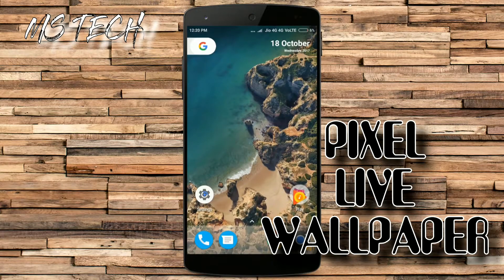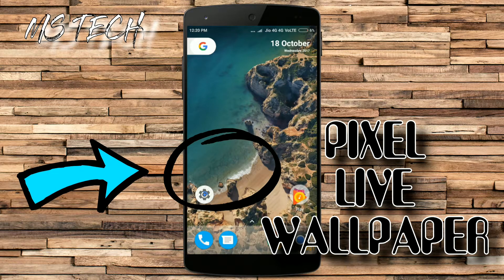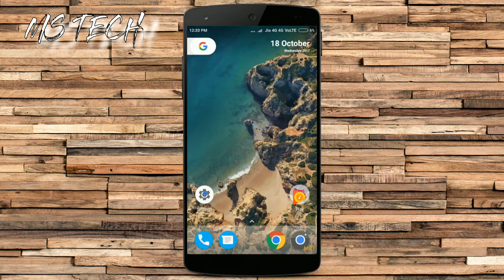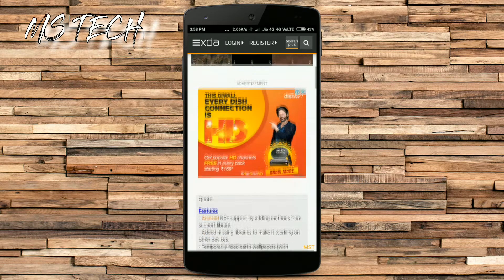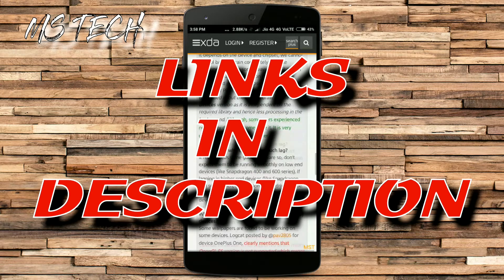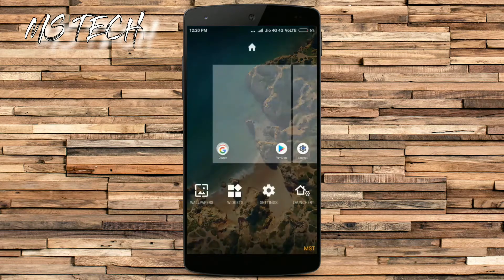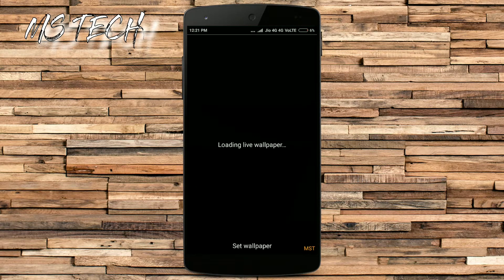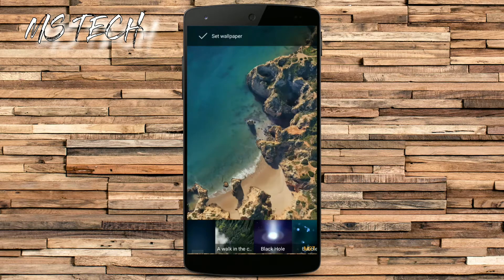Pixel Live Wallpaper On Any Devices(6.0+)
Hello,
Its Mayank,
In this video i am going to show you Pixel Live wallpaper for Android 6.0+ devices.
Pixel 2 and Pixel 2 XL are launched with tons of features including this live wallpaper feature.

If you want to give any suggestions, feel free to write in the comment box Below.

Download Links -
Be a friend of me on